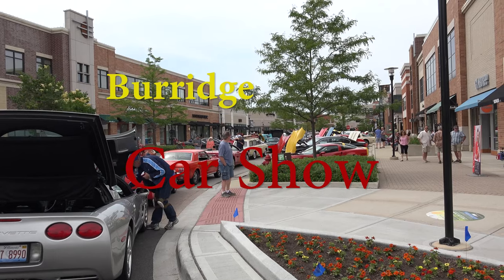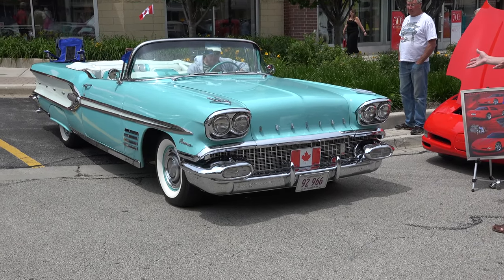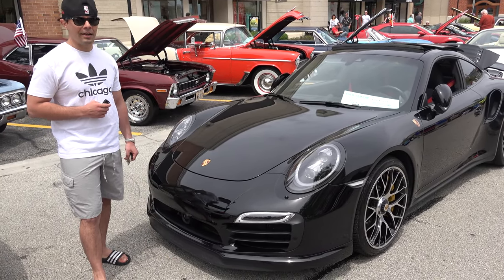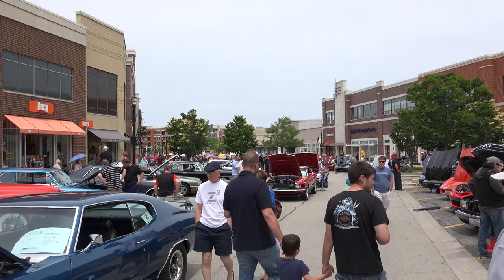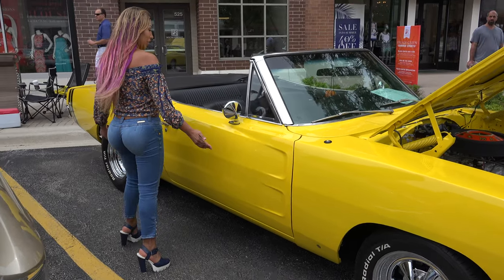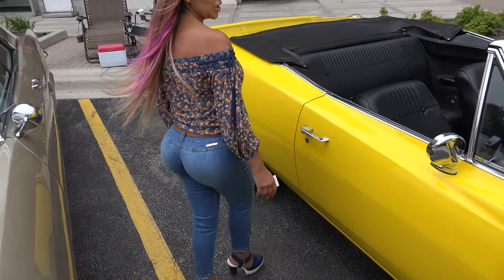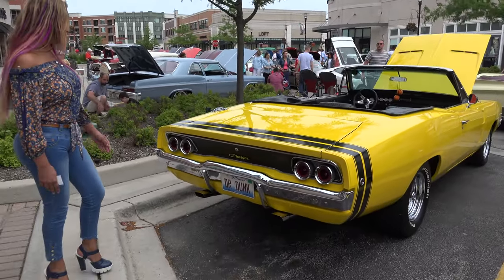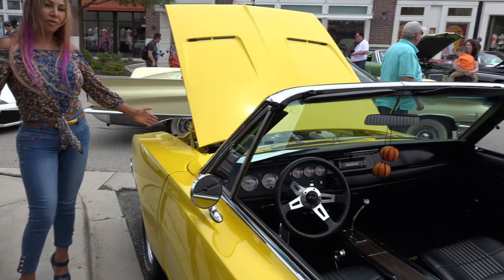Dodge Charger Convertible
Every now and then experience something really out of the ordinary. Really never saw a convertible Dodge Charger Convertible before and noticed a couple at the car show amazed by it as well. Occasionally I will ask someone to be a quest spokes woman and this couple said yes. She made the car much better looking than it already is - which is terrific. USClassicMuscleCars wishes to thank her for her participation